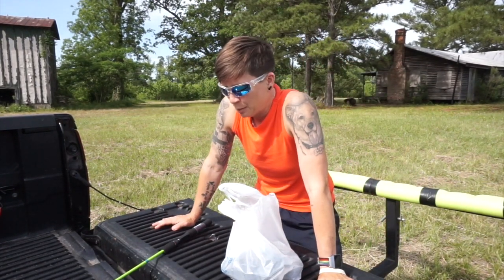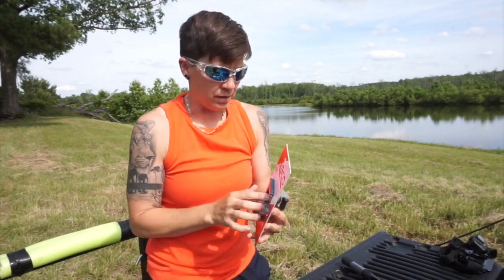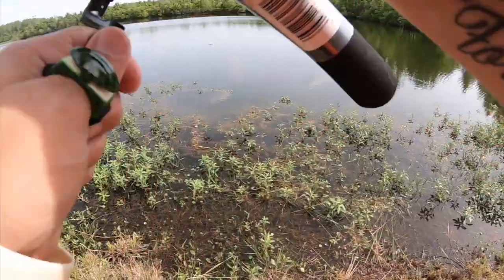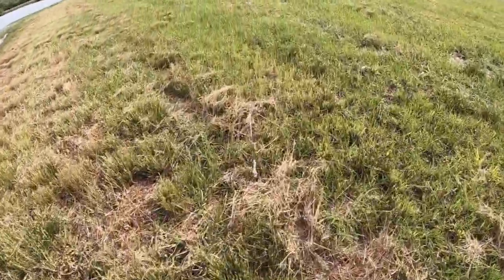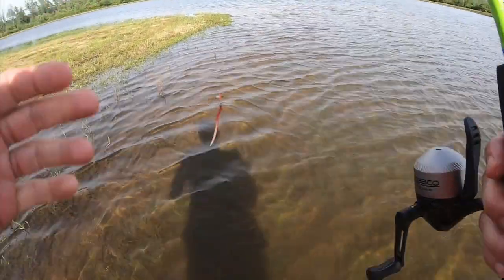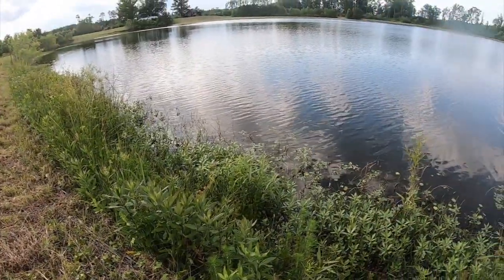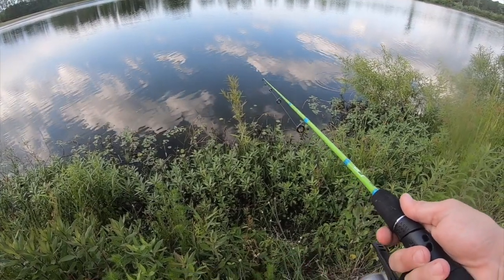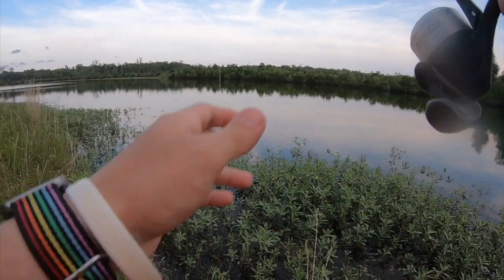Zebco 33T- micro triggercast fishing $30 walmart challenge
Went and got a  Zebco 33T- micro triggercast and tried to catch some fish.